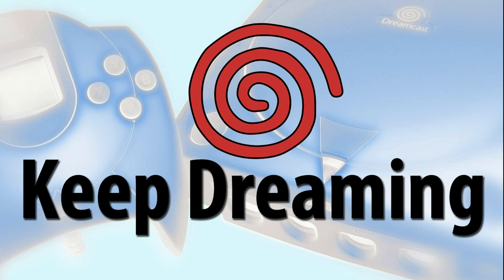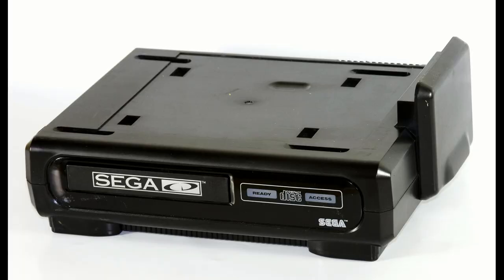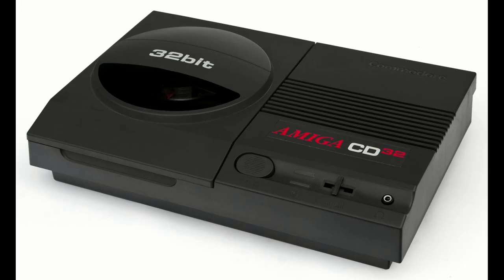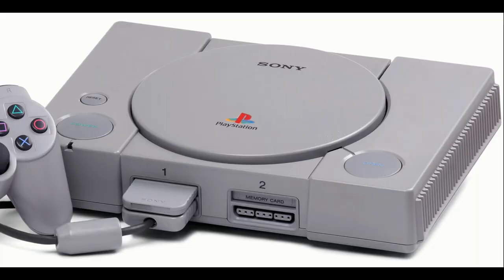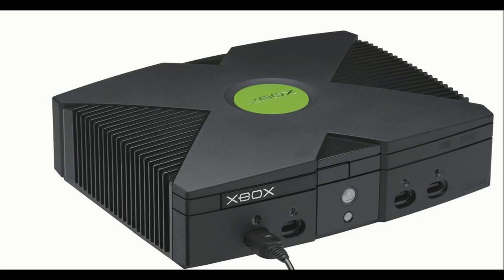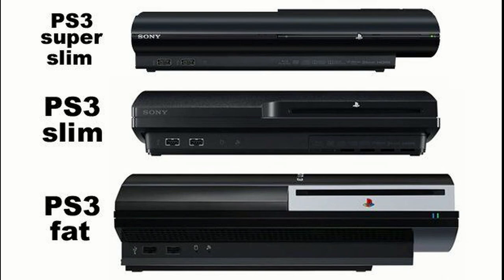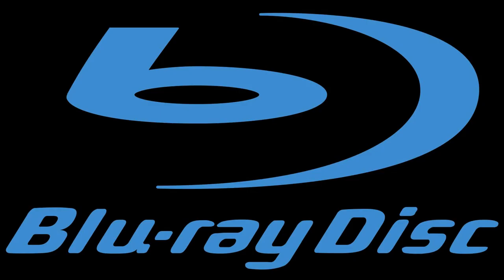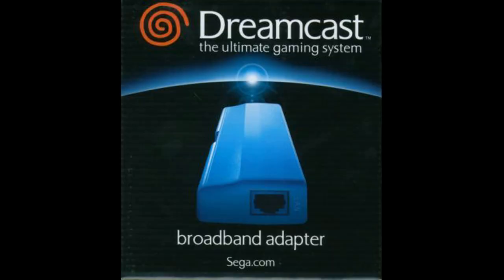Keep Dreaming - Dreamcast MIL-CD (Burned Games) Exploit - Adam Koralik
This is a Sega Dreamcast discussion video. Today, we'll be discussing the MIL-CD exploit, AKA the reason it can play burned and Independent games. How this was possible, and why it was ever there.